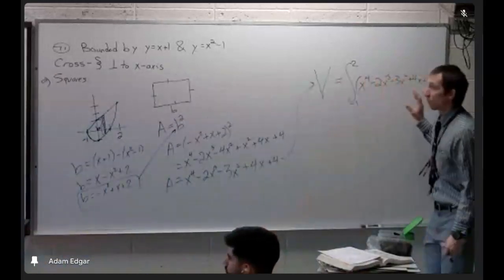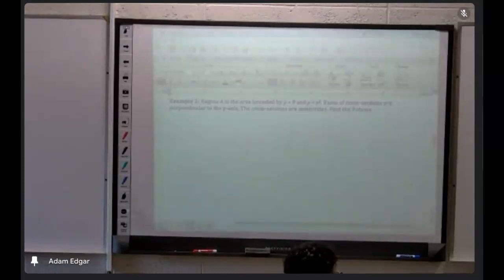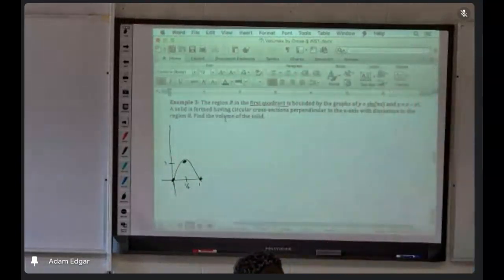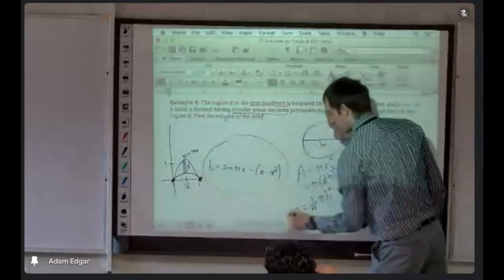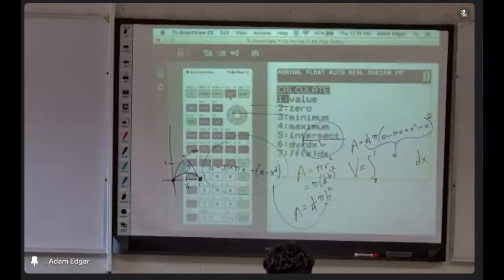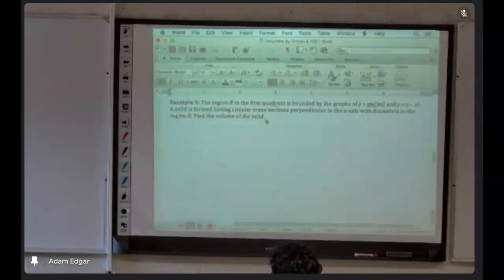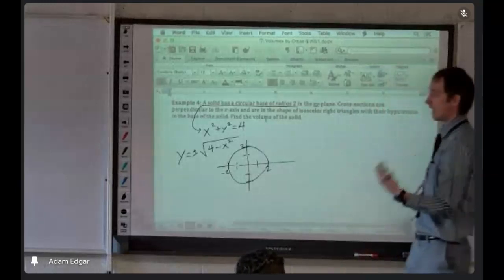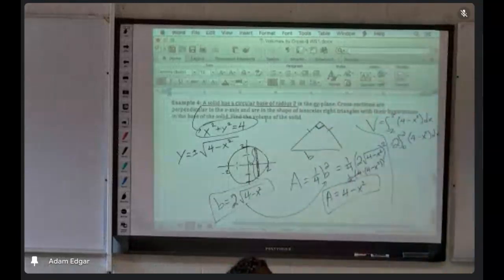Cross-Sections Day 3